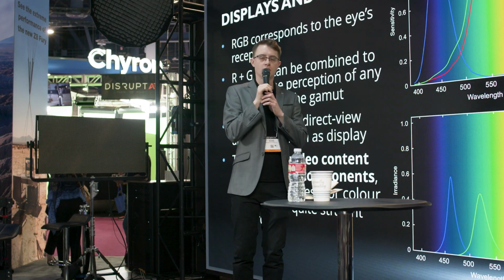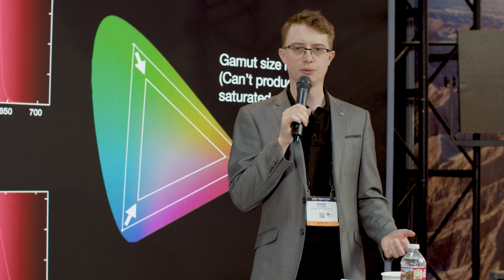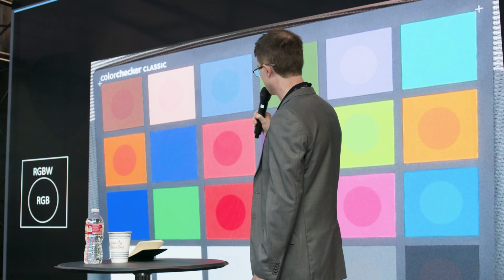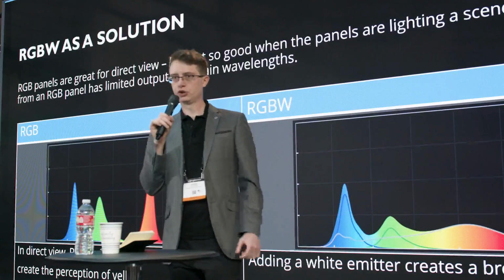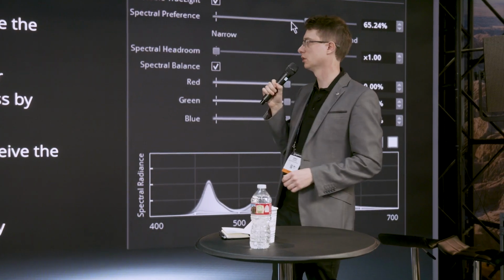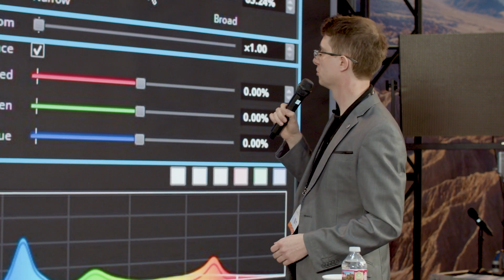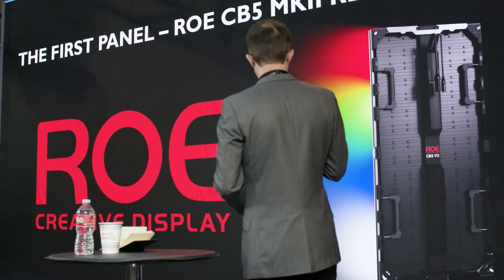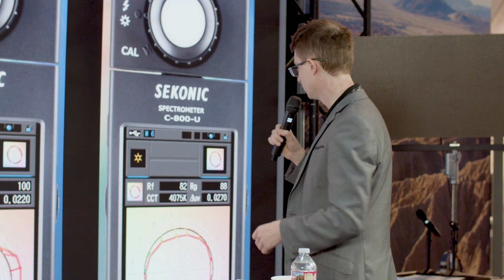TrueLight - RGBW and LED Panels as a Lighting Source (vETC@NABShow2023 - Day 3 - April 18th)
Presentation by Adrian Jeakins, Director of Engineering, Brompton Technologies

Within the VP volume, much of the scene’s lighting comes from LED panels, but these are typically designed for direct view and their spectral output is very different from typical lighting sources, so skin tones in particular can look unnatural. Adding additional LED emitters to every pixel improves the result, but massively increases the complexity of per-pixel calibration and ensuring color accuracy. TrueLight brings a significant leap in color-rendering accuracy – especially noticeable on skin tones and in blending foreground elements with virtual environments.